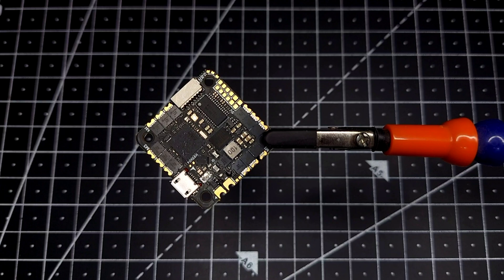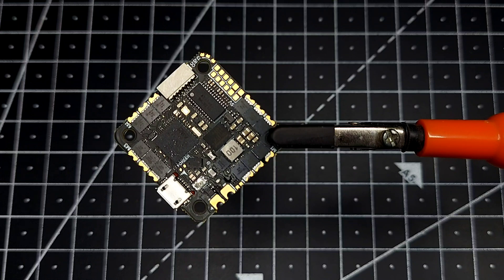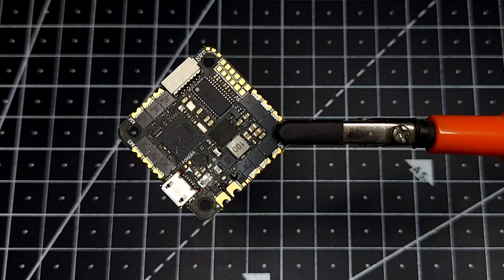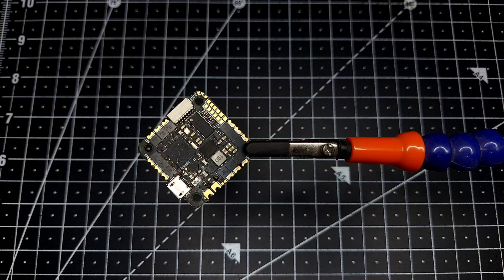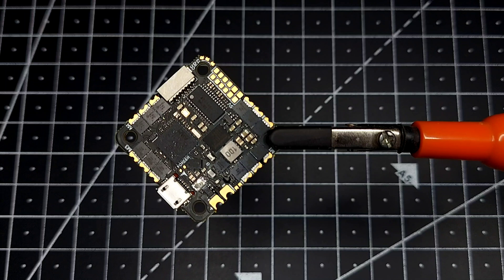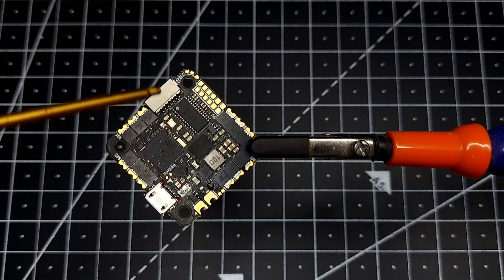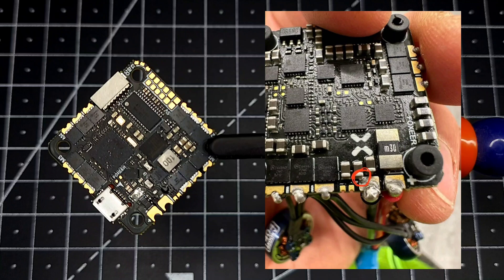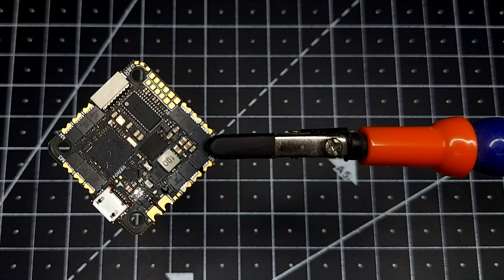Can this get any better ? Foxeer Reaper V3/V4 AIO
There's also another V4 version coming with a similar design only change is MPU6000